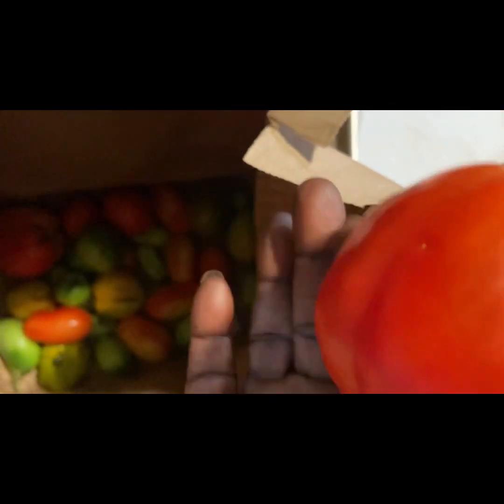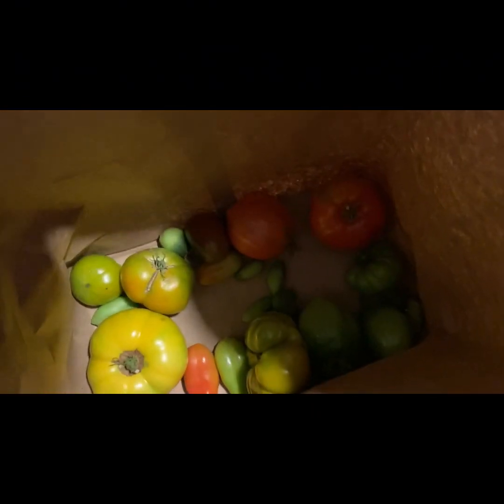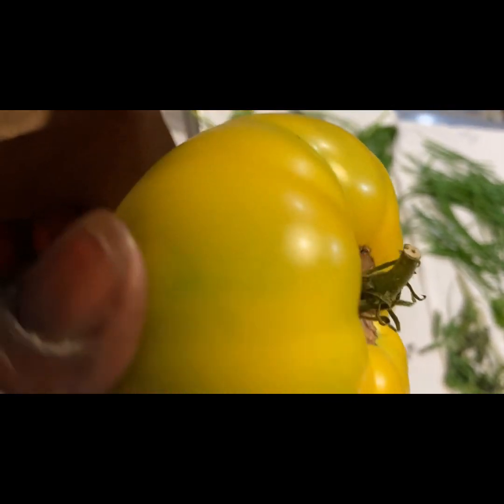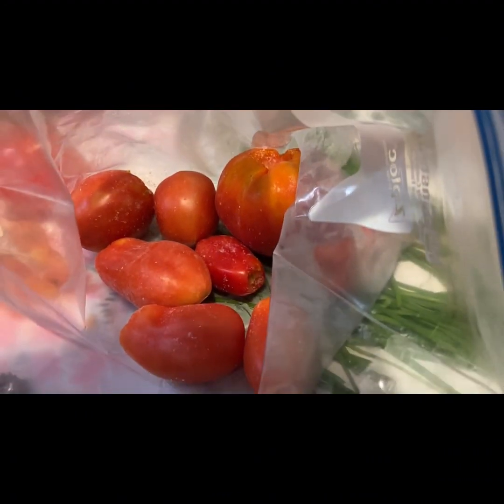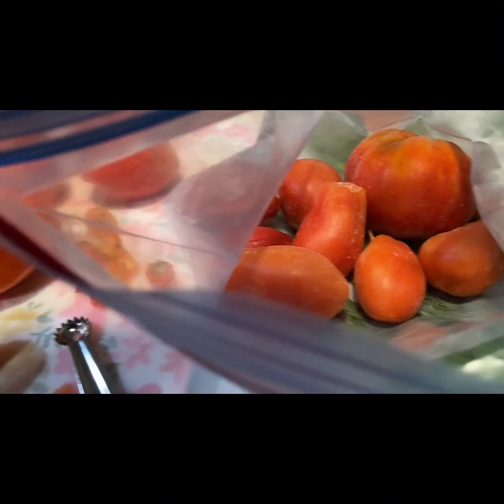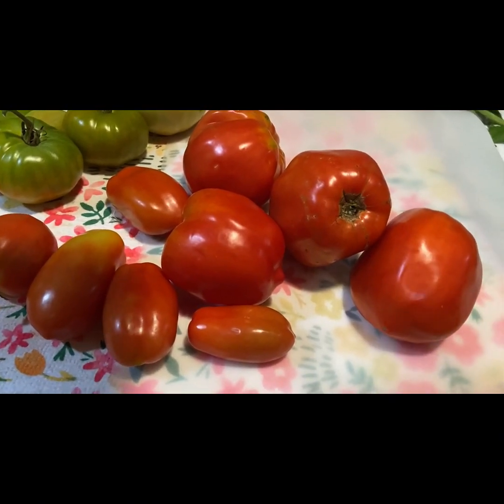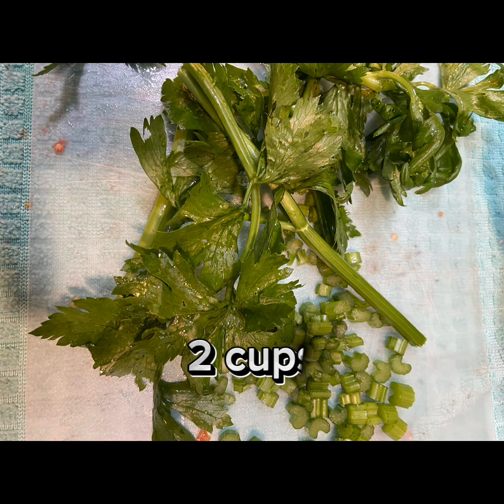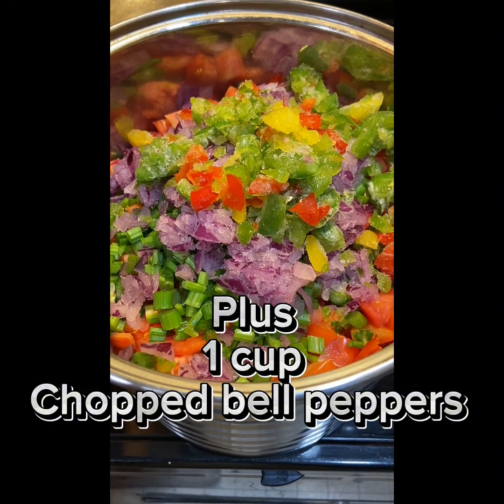Cookbook canning & preserving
My harvest really picked up pace mid September! This is just some samplings of my preservations! I was able to restock supplemental food, herbs, spices and hot pepper sauces. I Enjoyed Spring/Summer season 2023!

Stewed Tomatoes
“The Amish Canning Cook book”
Page 110

-24 cups tomatoes (= 6 quarts or 36 tomatoes)
-2 cups chopped celery
-1 cup chopped onions
-1 cup green bell peppers

Salt
1 tsp for quart or 1/2 tsp for pt jars

Lemon juice (bottled only)
2 tablespoons for quart or 1 tablespoons for pt jars

Do not increase celery, onion and peppers! THIS CAN LESSEN THE Acidity of PH and will not be SAFE for the Waterbath canning process

                Muspace Lofi